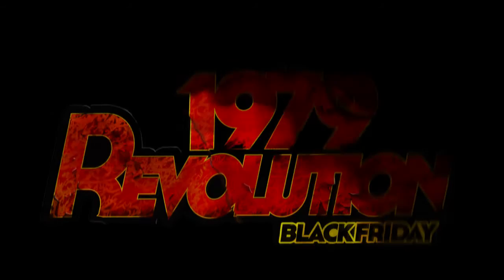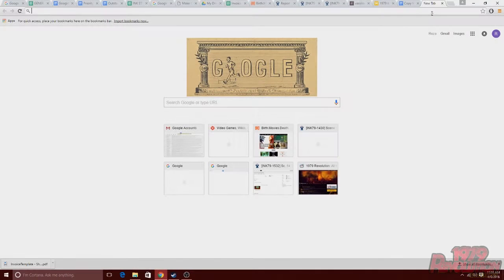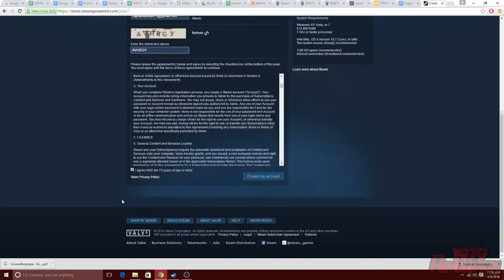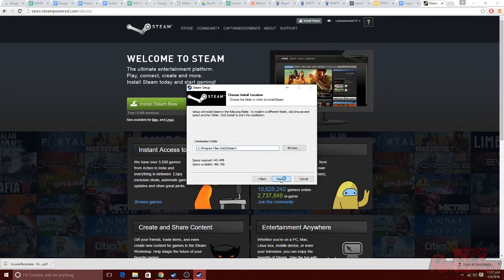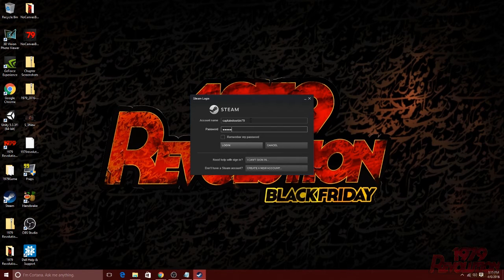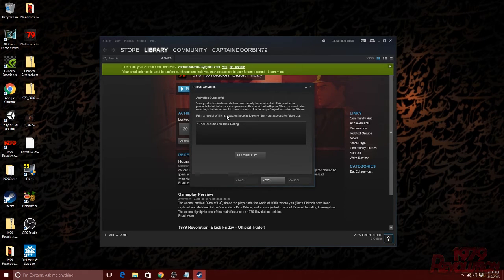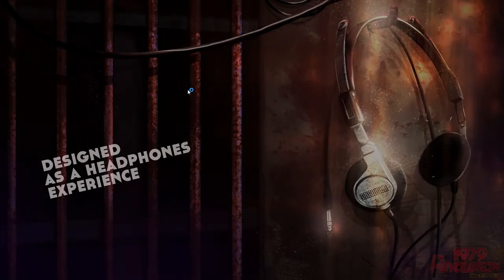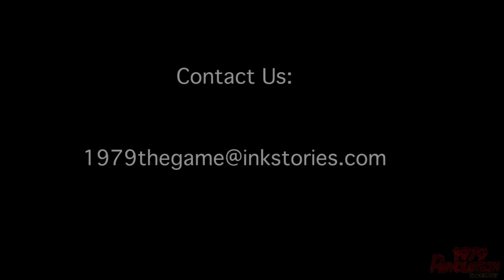How to download and play 1979 Revolution: Black Friday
Watch as iNK Stories own Zack Raymond shows you how to buy, download, and get to playing 1979 Revolution: Black Friday on your PC or Mac today!

PART ONE: Buying the game 00:00

PART TWO: Installing Steam 01:00

PART THREE: Redeeming Your Code 3:35

PART FOUR: Playing the Game 5:15